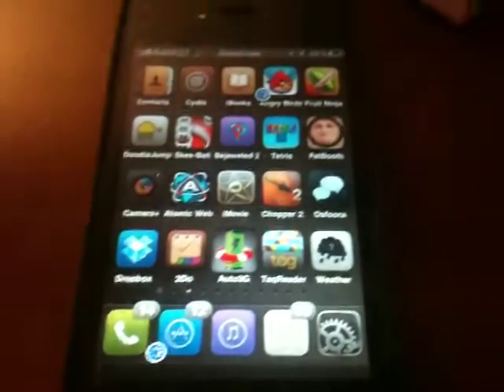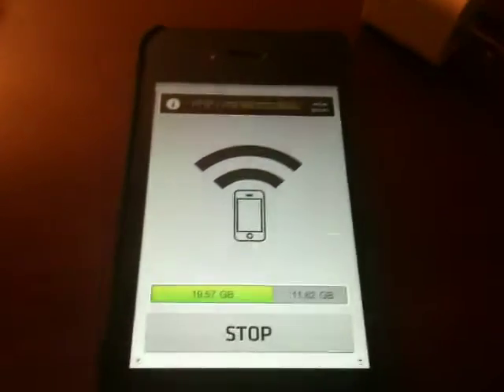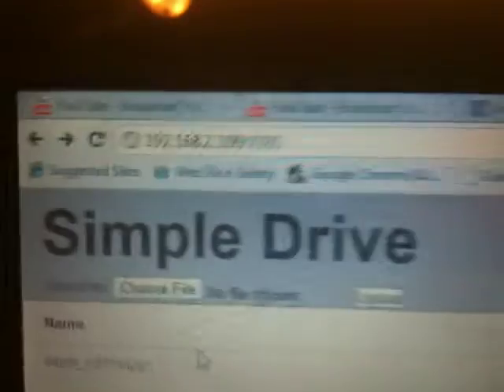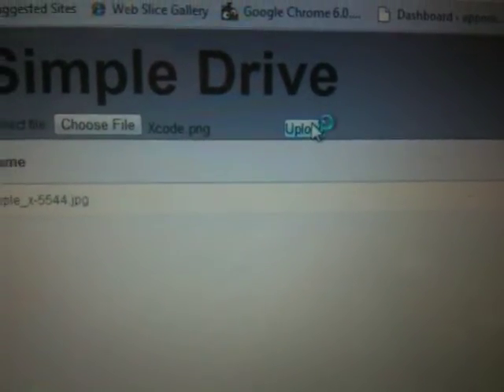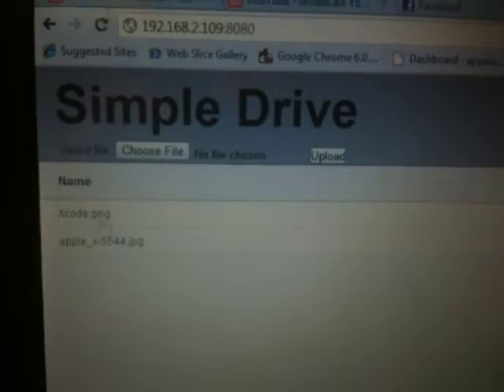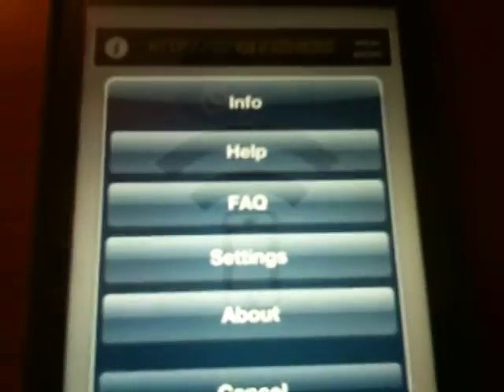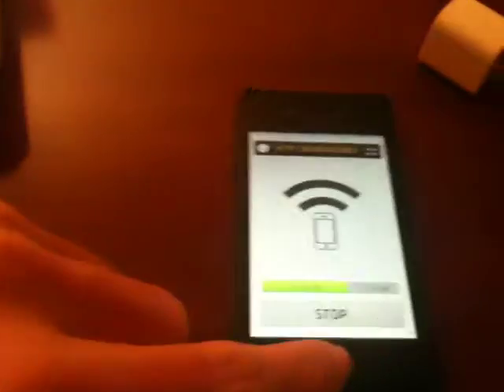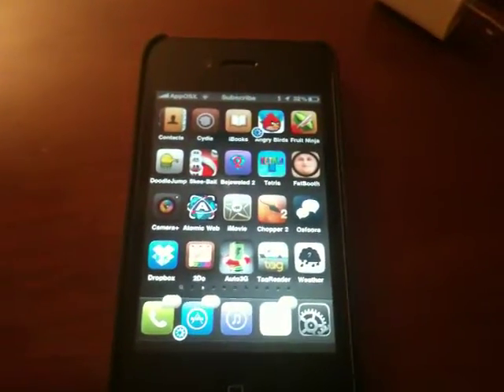App Review! Simple Drive: Turn Your iDevice Into A USB Drive!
Simple Drive is an awesome application that allows you to turn your iDevice into a USB drive.  Great for transferring files from one computer to another.  The app works with any OS that has a web browser.  Its fast, simple, and evolutionary!

NOTE: The iDevice and the Computer MUST be connected to the same WiFi Network!